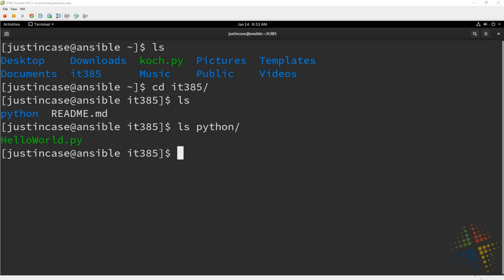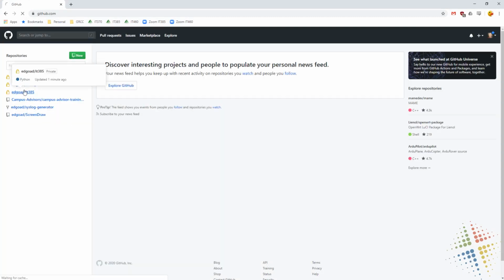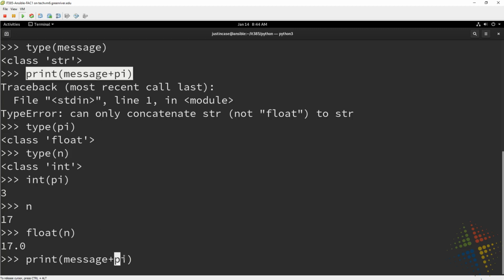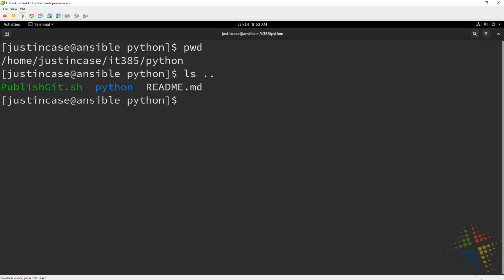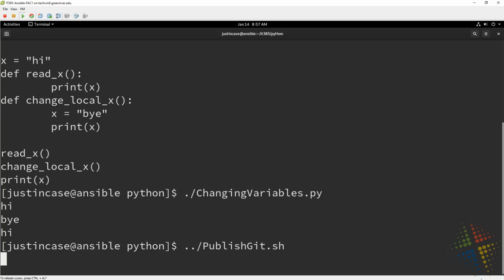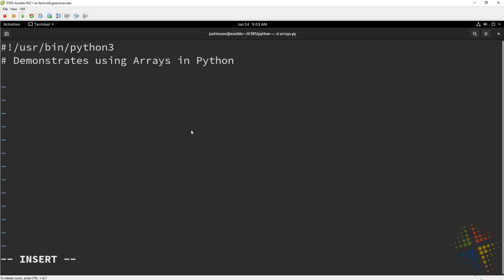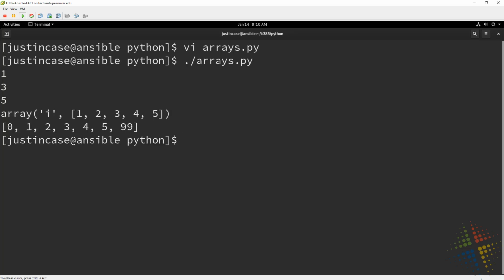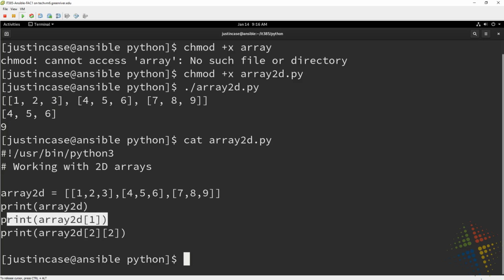Introduction to Python variables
A brief introduction to variables in python. This covers the use of LOCAL and GLOBAL variables as well as 1 and 2 dimensional arrays